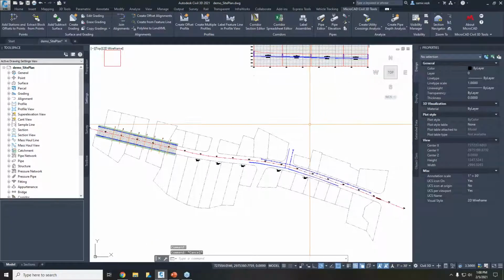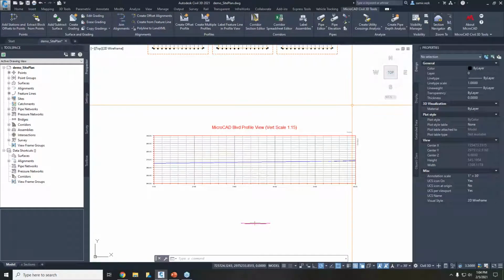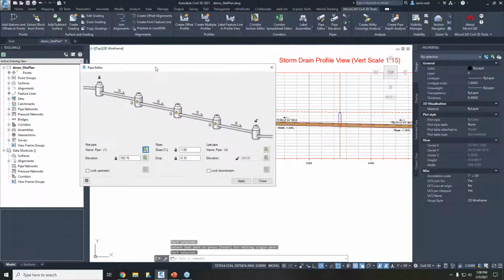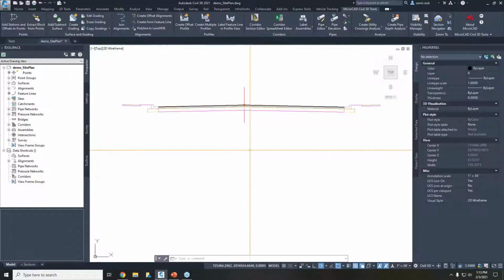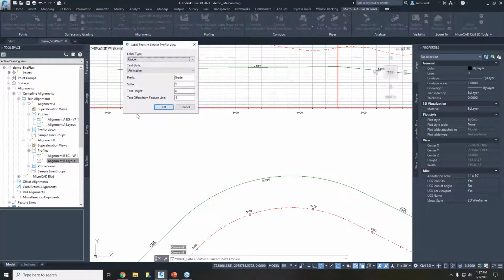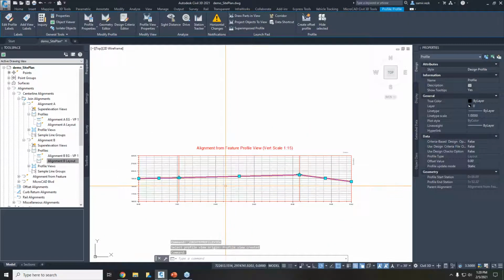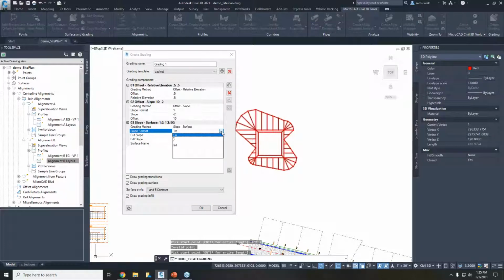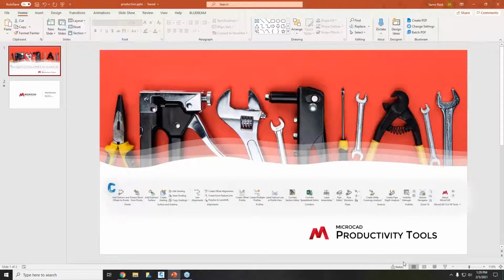MicroCAD Webinar | Civil 3D Productivity Tools (2021)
For more information on our Civil Productivity Tools, visit our